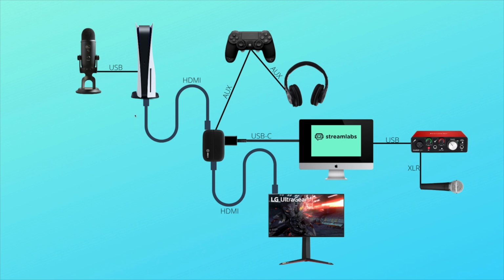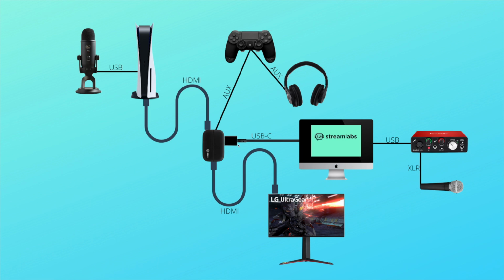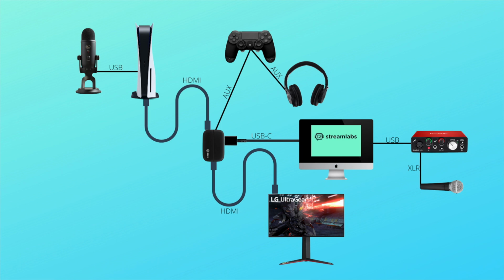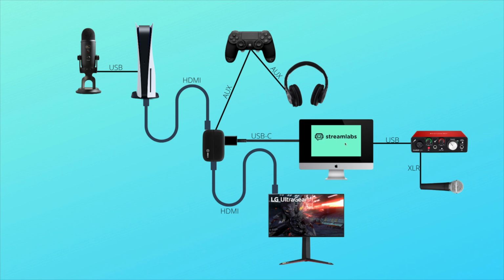How I Stream from my PS5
Wondering how to stream on PS5? In this video I go over all the parts of my current stream setup. Let me know if you have any questions down in the comments below!

Description tags: Streaming, Twitch, PS5